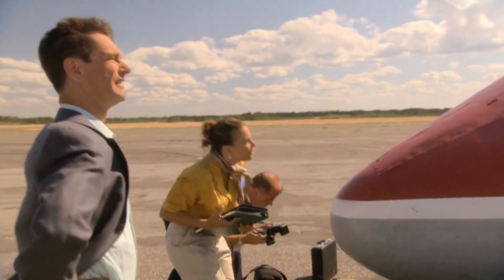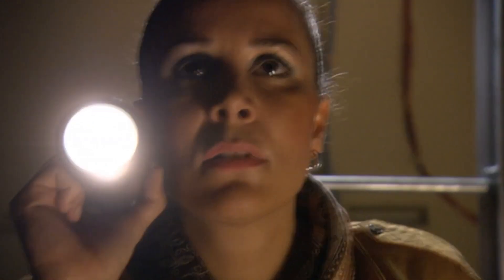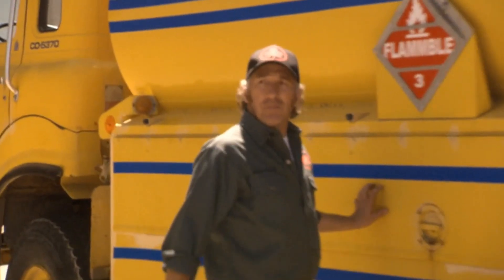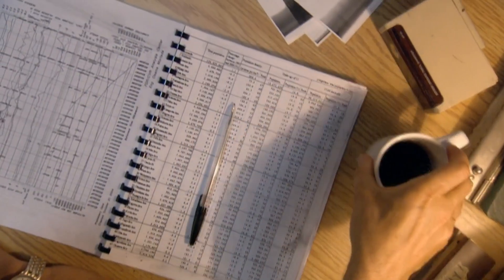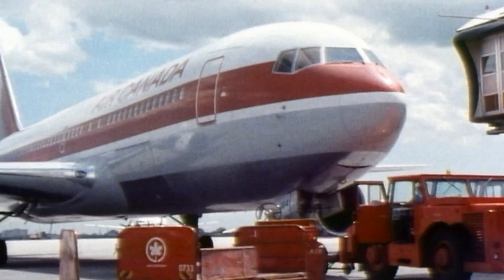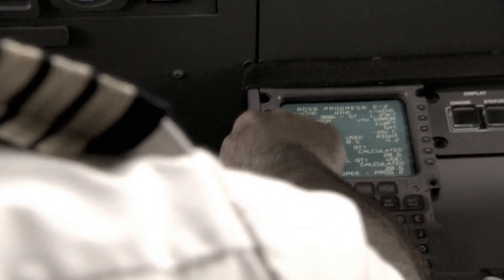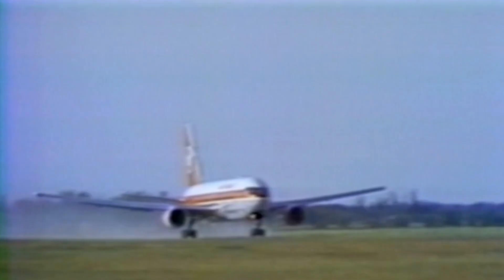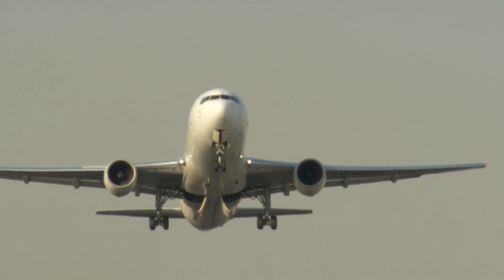Investigating The Gimli Glider Crash | Gimli Glide | Mayday: Air Disaster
PART 2 | After successfully landing the first-ever Boeing 767 without engines, investigators quickly discover that a faulty computer processor disabled the plane’s fuel gauges. There was no way for the crew to notice that they took off with only half the fuel they needed for the trip.  Interviews with the flight crew and ground crews discover that the error which led to the fuel shortage involved basic math. In 1983 most planes in Canada used imperial measurements to calculate the amount of fuel required for a flight but the new 767 was outfitted with metric gauges. The plane needed 22,300 kilograms of fuel for the trip but was only given half that: 22,300 pounds.

A subsequent inquiry recommended better training for all airline personnel making fuel calculations. Pearson’s plane was repaired and put back in service; keeping the nicknamed it earned that day, The Gimli Glider.

From Season 5 Episode 2 "Gimli Glider": Air Canada 143 (Boeing 767) It’s a calm summer evening when an inexplicable failure strikes – the loss of two engines on a brand new passenger jet midway between Montreal and Edmonton. Powerless at 30-thousand feet, the pilot needs all his skill, and a little bit of luck, to get his plane to the airport. But his saga doesn’t end there – because the runway he thought was abandoned is anything but.

Welcome to the OFFICIAL Mayday: Air Disaster YouTube Channel.

Mayday: Air Disaster is a dramatic non-fiction series that investigates high-profile air disasters to uncover how and why they happened. Mayday: Air Disaster follows survivors, family members of crash victims and transportation safety investigators as they piece together the evidence of the causes of major accidents. So climb into the cockpit for an experience you won’t soon forget.